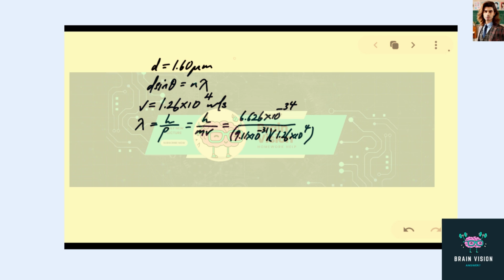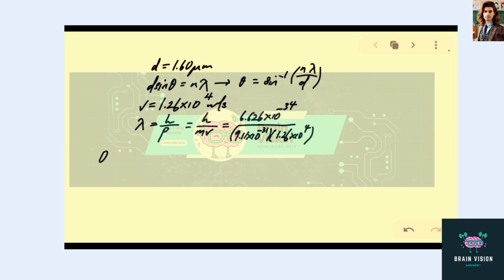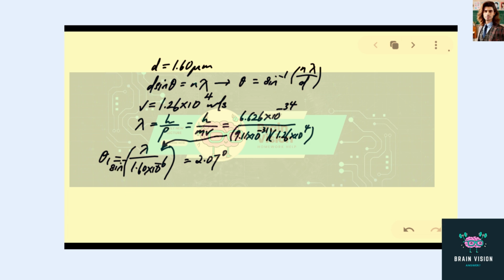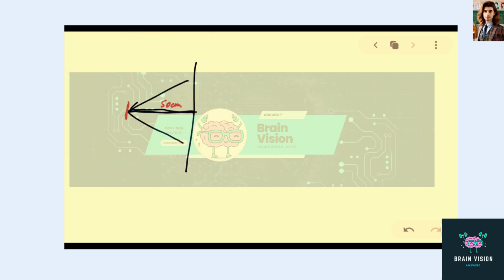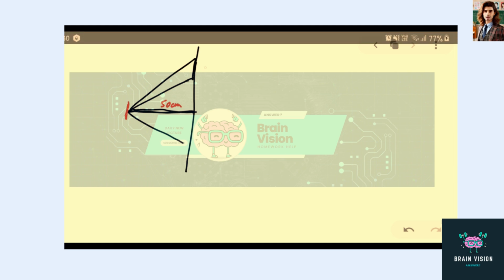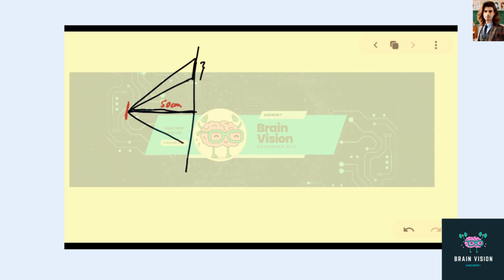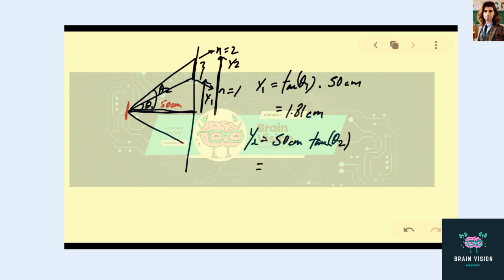A CD-ROM is used instead of a crystal in an electron- diffraction experiment. The surface of the CD-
A CD-ROM is used instead of a crystal in an electron- diffraction experiment. The surface of the CD-ROM has tracks of tiny pits with a uniform spacing of 1.60 (a) If the speed of the electrons is at which values of will the and intensity maxima appear? (b) The scattered electrons in these maxima strike at normal incidence a piece of photographic film that is 50.0 from the CD-ROM. What is the spacing on the film between these maxima?